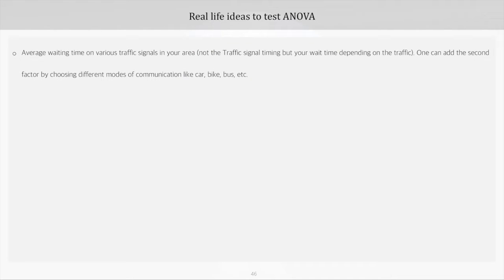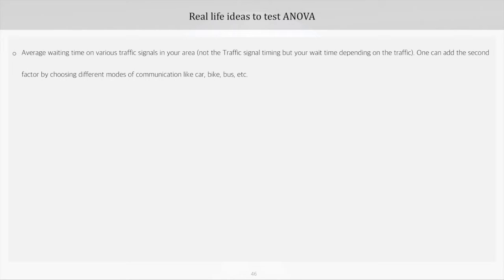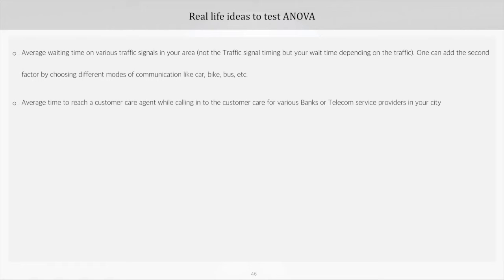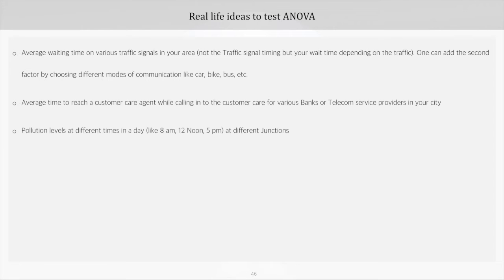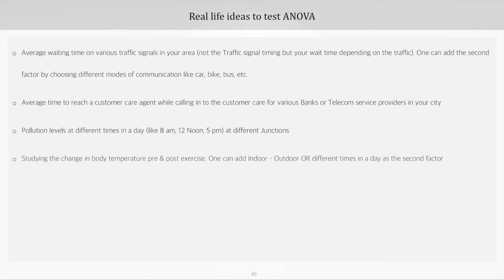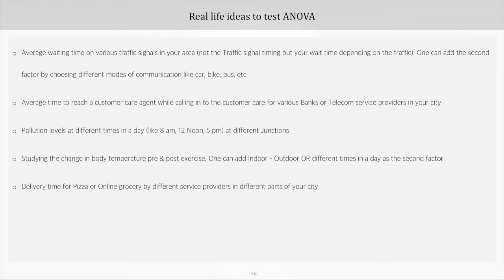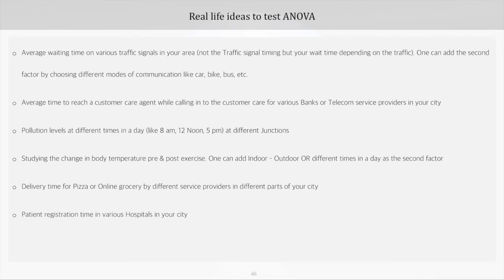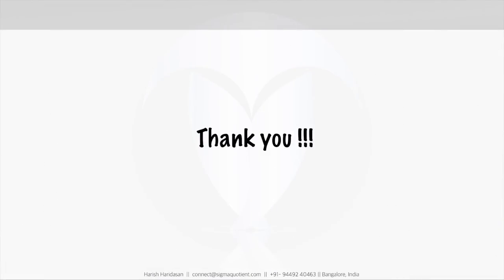ANOVA in Real life [Best viewed@ 720p HD] - Part 16 of 16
How to change Video resolution to 720p?
Click on the 3 vertical dots at the top right corner of the Youtube view or the Gear Settings icon - Click on Quality gear - Select 720p

This Video presents few of the real life situations which are apt to apply ANOVA and learn. It is the 5th and final part of Section 4 in ANOVA tutorial, that explains Two way ANOVA

About the ANOVA tutorial:
A learner who wants to understand ANOVA in detail, including the concept, calculations and it’s application will find this video series relevant. The series has been built, keeping in mind, the learning needs of an average learner. If you are an advanced learner and are looking to brush up only a part of the ANOVA concept, you may pick up the specific Section or the Part.

The video series has 4 sections  with total 16 videos.
1. Introduction to ANOVA
2. Topics to understand before learning ANOVA
3. One-way ANOVA
4. Two-way ANOVA

Section 2, 3, 4 have been further divided into parts to keep the videos short and focused on a specific concept.

Section 1 has one video that introduces a beginner to ANOVA

Parts in Section 2 [Topics to understand before learning ANOVA]:
a. Introduction to Hypothesis testing, Type I, II Error & Significance level
b. Introduction to Data types & Distributions
c. Introduction to Subgroup Variance

Parts in Section 3 [One-way ANOVA]:
a. Assumption in ANOVA
b. ANOVA table interpretation
c. ANOVA table calculations
d. Confidence Intervals
e. Tukey’s test
f. ANOM - Analysis of means
g. One way ANOVA Summary

Parts in Section 4 [Two-way ANOVA]:
a. Two way ANOVA interpretations
b. Two way ANOVA calculations
c. Two way Analysis of Means
d. Two way ANOVA Summary
e. Real life situations to apply ANOVA

The complete document used in the tutorial can be found